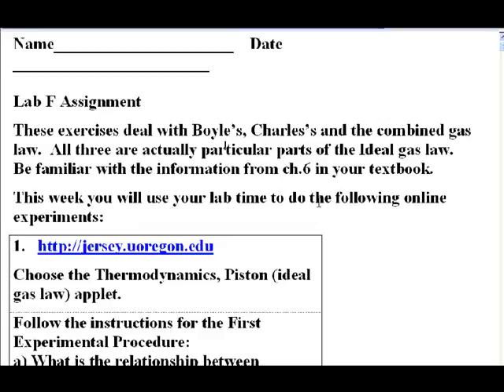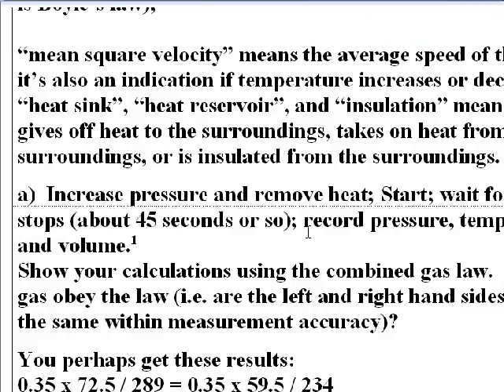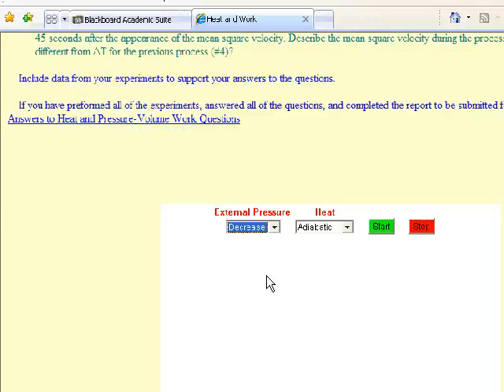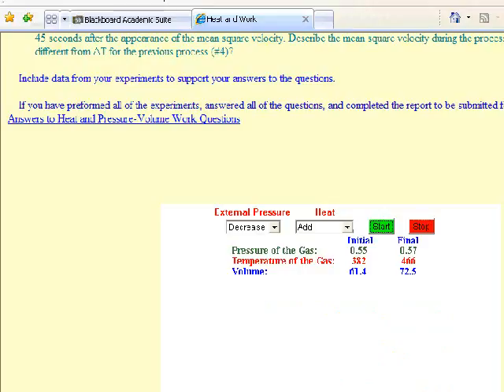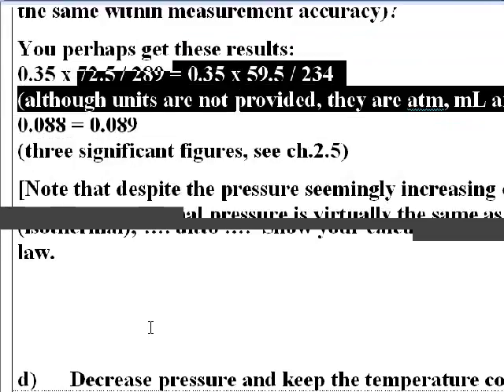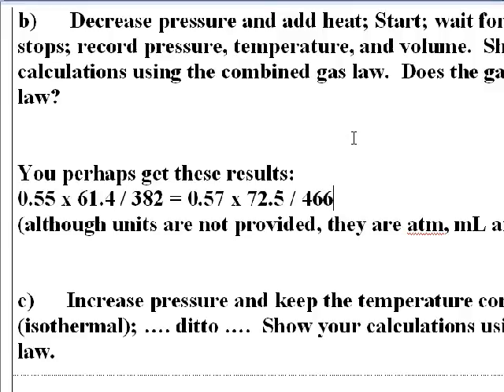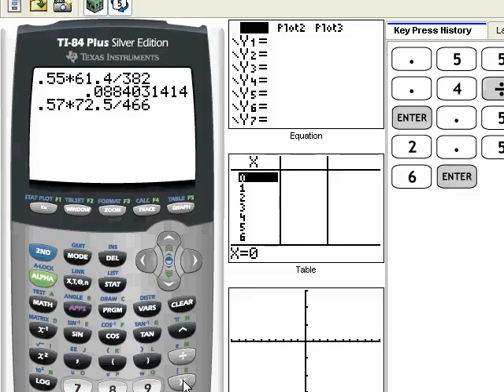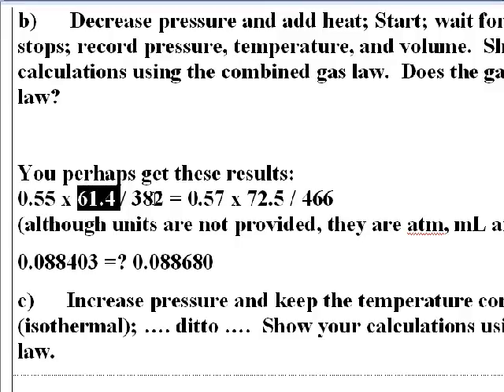online lab 4